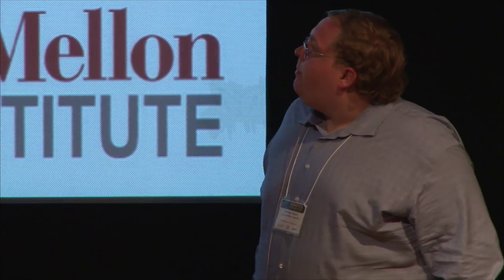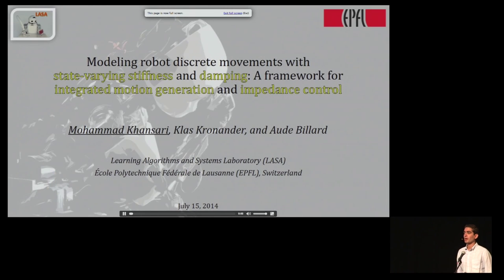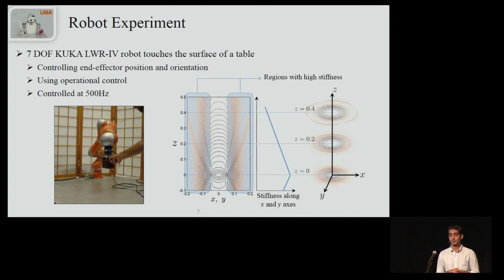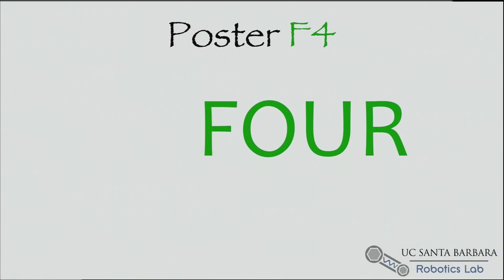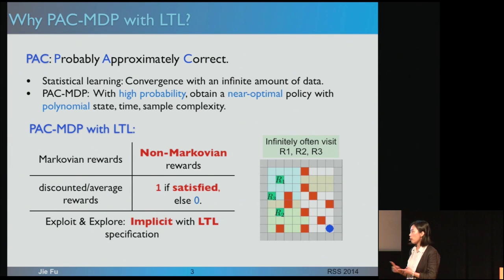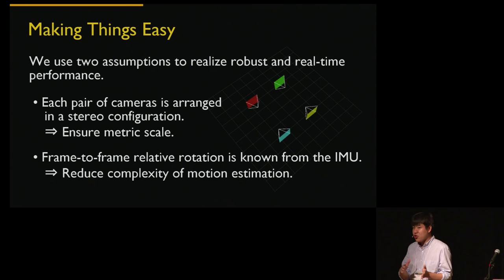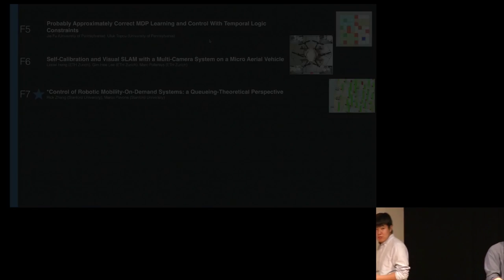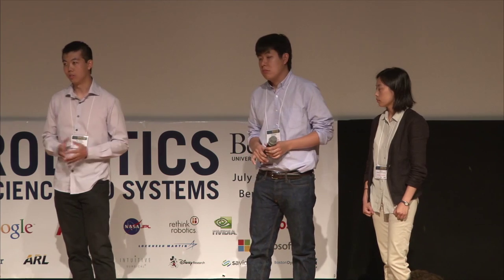RSS2014: 07/15 11:55-12:35 6 short talks (Koval, Khansari, Byl, Fu, Heng, Zhang)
0:00 Pre- and Post-Contact Policy Decomposition for Planar Contact Manipulation Under Uncertainty (F2)
Michael Koval (Carnegie Mellon University), Nancy Pollard (Carnegie Mellon University), Siddhartha Srinivasa (Carnegie Mellon University)

5:00 Modeling Robot Discrete Movements with State-varying Stiffness and Damping: A framework for integrated motion generation and impedance control (F3)
Mohammad Khansari (EPFL), Klas Kronander (EPFL), Aude Billard (EPFL)

10:06 Robust Policies via Meshing for Metastable Rough Terrain Walking (F4)
Cenk Oguz Saglam (UCSB), Katie Byl (UCSB)

15:05 Q&A

17:41 Probably Approximately Correct MDP Learning and Control With Temporal Logic Constraints (F5)
Jie Fu (University of Pennsylvania), Ufuk Topcu (University of Pennsylvania)

22:42 Self-Calibration and Visual SLAM with a Multi-Camera System on a Micro Aerial Vehicle (F6)
Lionel Heng (ETH Zurich), Gim Hee Lee (ETH Zurich), Marc Pollefeys (ETH Zurich)

27:45 *Control of Robotic Mobility-On-Demand Systems: a Queueing-Theoretical Perspective (F7)
Rick Zhang (Stanford University), Marco Pavone (Stanford University)

32:57 Q&A